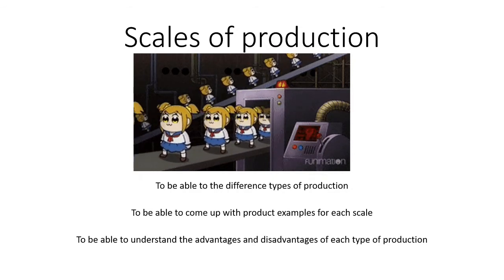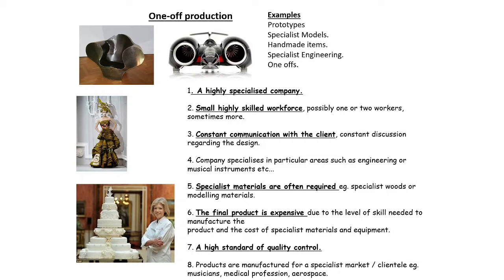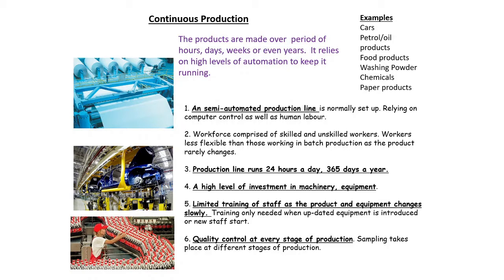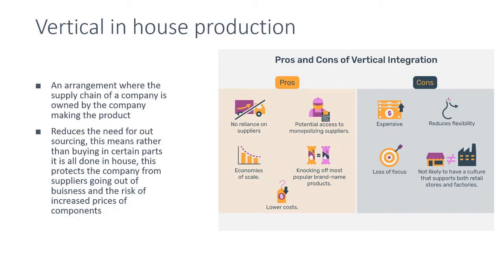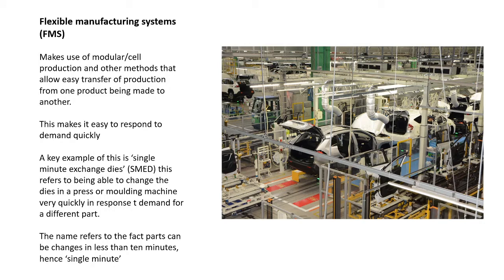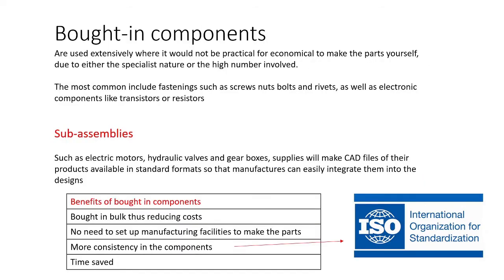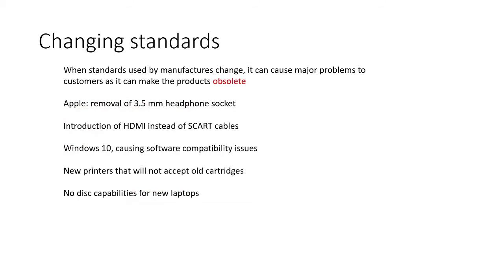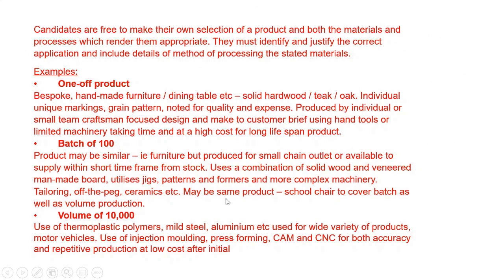Exam prep: Scales of Production 2nd year (updated)